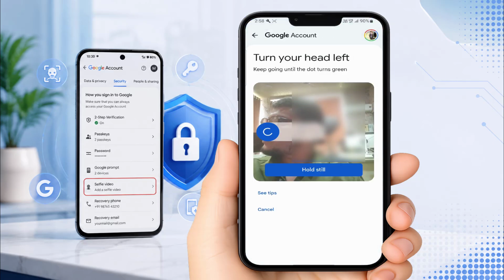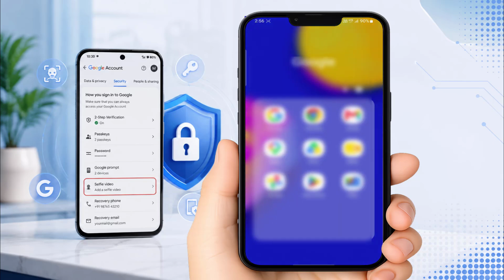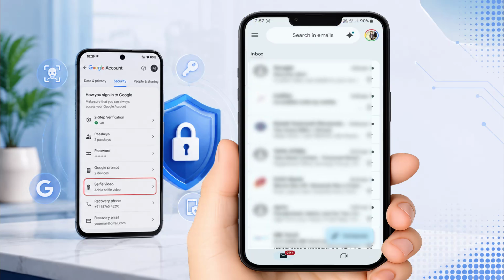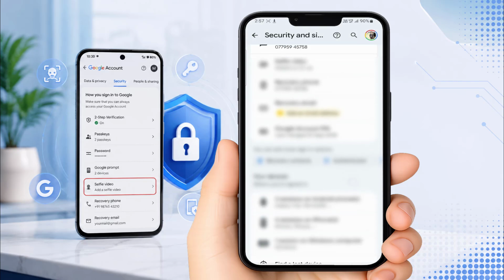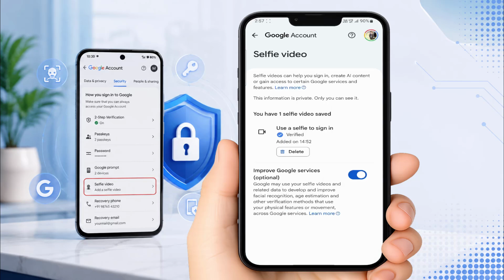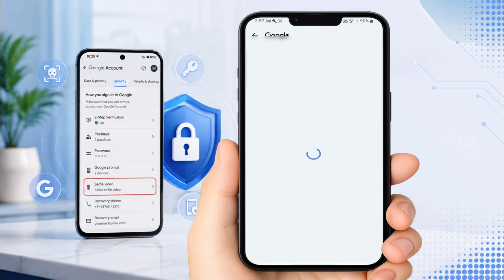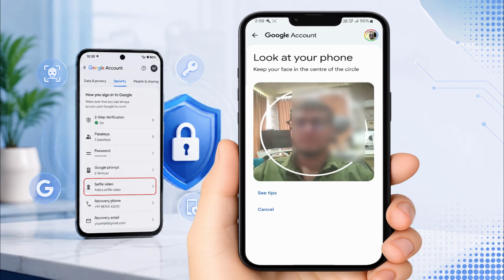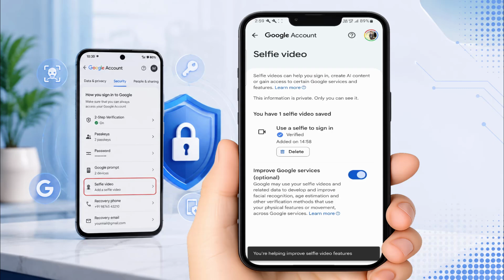How to Add and Remove Google Selfie Video | Complete Guide for Android & iPhone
Google Has Introduced a New Selfie Video Feature to Improve Account Security & Recovery. In this Video, you'll Learn How to Add a Google Selfie Video, How to Remove or Replace it, What to do if the Feature isn't Available on your Account. This Complete Step-by-Step Tutorial Works for Both Android & iPhone Users.